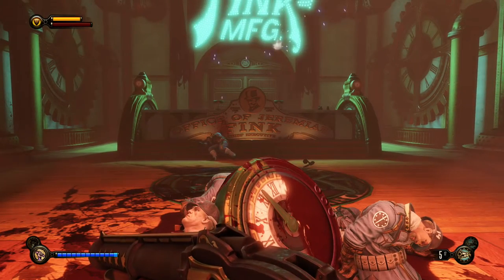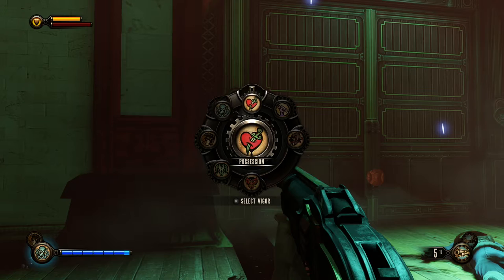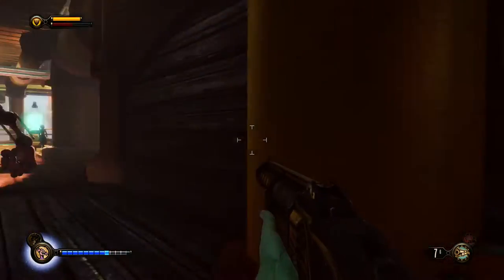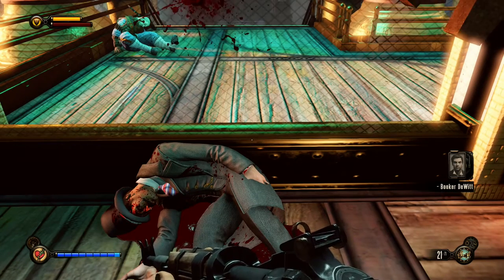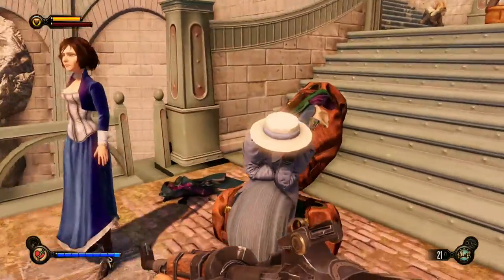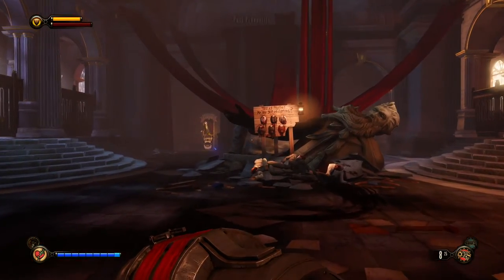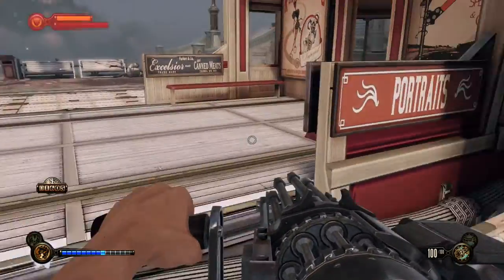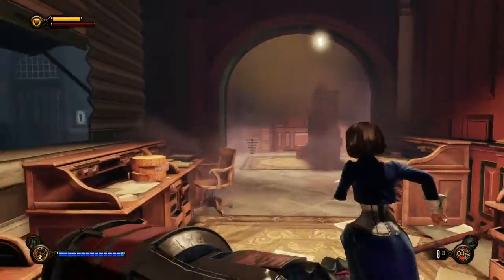Fink or Fitzroy? - Bioshock Infinite Part 13 - Let's Replay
Things escalate atop Fink tower and a standoff between Fink, Fitzroy and us is inevitable.